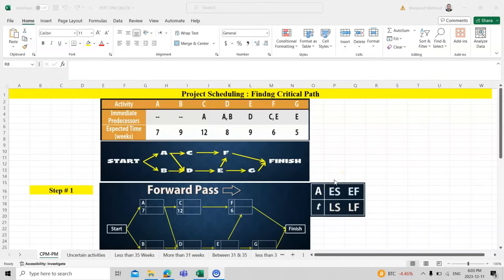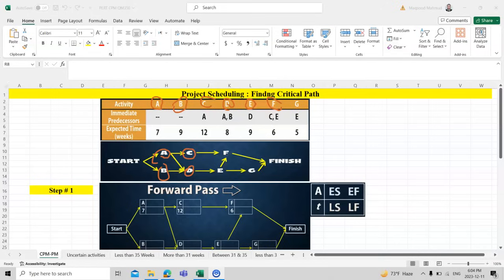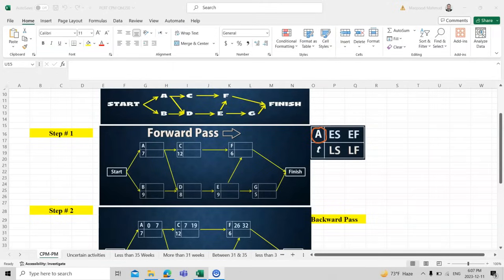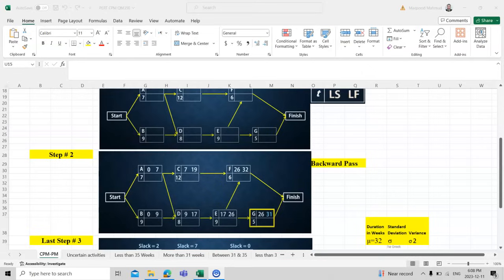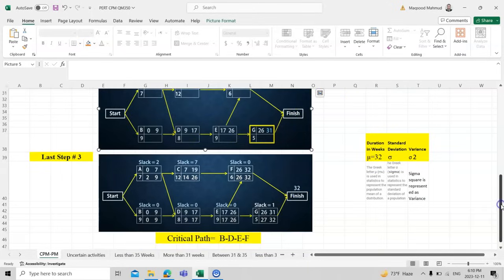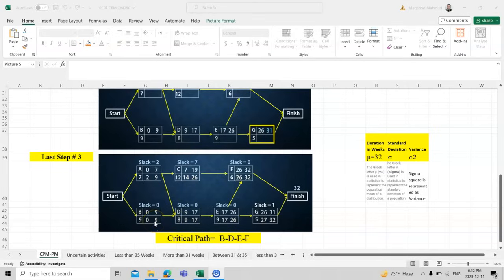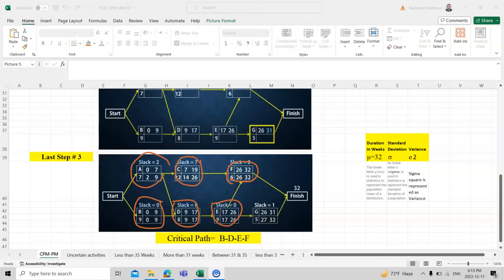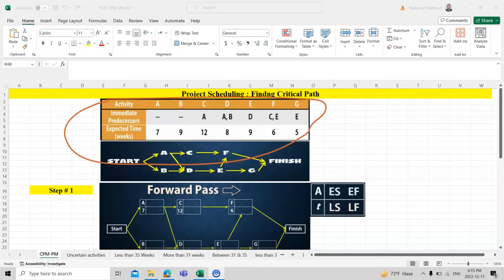Project Scheduling used in Operation Research - Pert Chart- Critical Path Finding (CPM)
Project Scheduling used in Operation Research - Pert Chart,
Critical Path Finding (CPM),
Pert Chart- Critical Path Finding (CPM),
Path Finding (CPM,
CPM,
critical path,
how to construct cpm network,
Critical Path Method,
cpm network,
cpm and pert,
network diagram in cpm,
cpm in operations research,
network scheduling by cpm,
network analysis by cpm, project management,
Critical path network,
critical path method,
pert and cpm,
critical path network